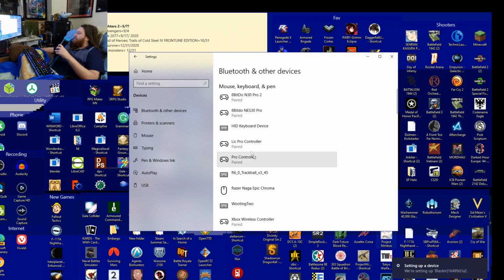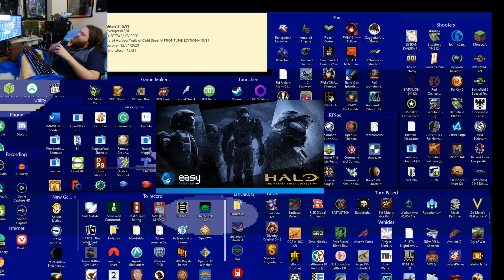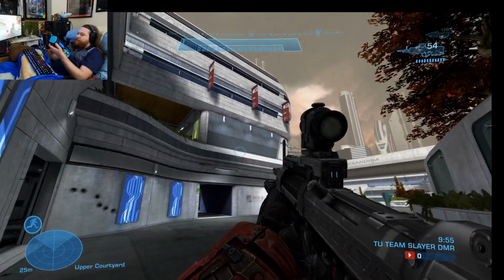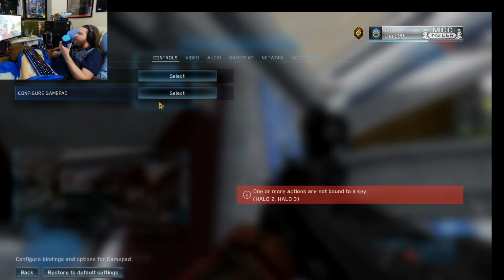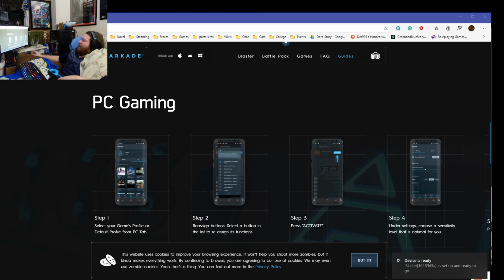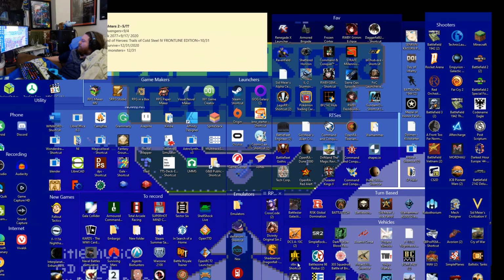Testing the Arkade Blaster, 21st Century light gun: "First impressions & set up, playing Halo MCC."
In this video, Der999 tests the Arkade Blaster in Halo the master chief collection and how to set up and first impressions.

-My Books-
Physical books and Games on Amazon=

Computer Specs.
GPU: GeForce GTX 1070
CPU: Hexacore Intel(R) Core(TM) i7-4930K CPU @ 3.40GHz
RAM: 64 GB RAM
Current monitor: 1920 x 1080, 180Hz
Operating system: Microsoft Windows 10 Pro
A.I.=Watch

GPU:NVIDIA GeForce GTX 1080 with 8GB GDDR5X
CPU:Intel i9 Processor
Ram:32GB DDR4-2666MHz, 6x16GB
A.I.=Watch

PS4=PS4 Slim
PS3=PS3 Silm

-Controllers-
8bitdo N30 Pro and Pro 2 C Edition